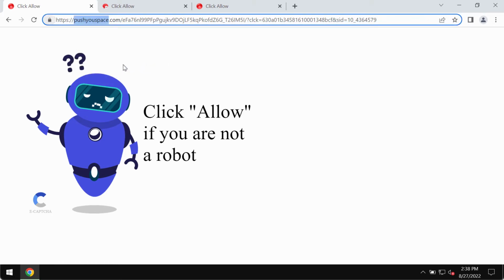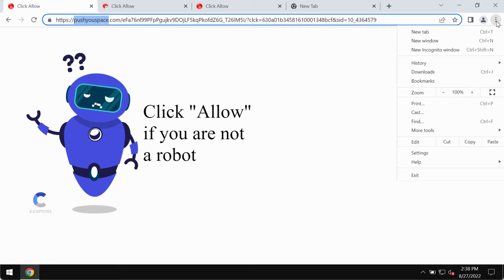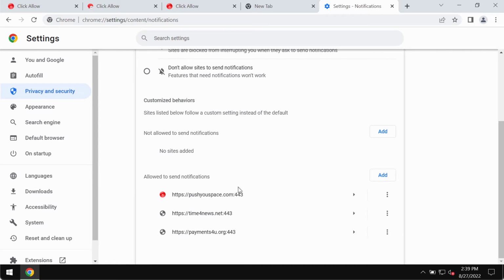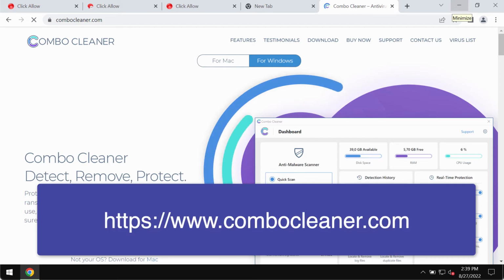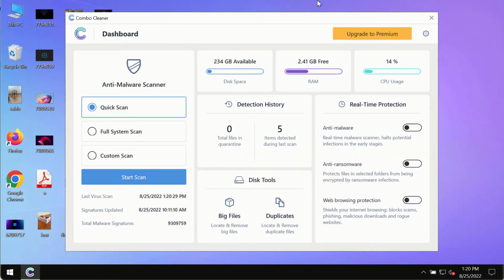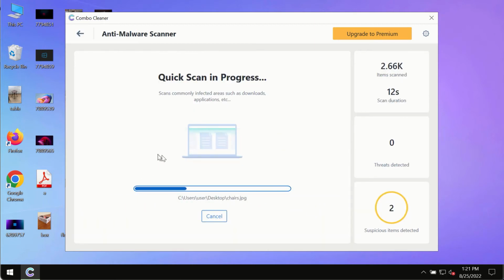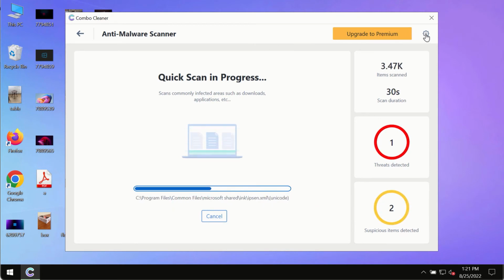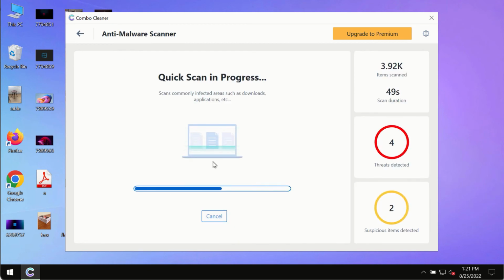Pushyouspace.com pop-up ads - how to remove?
Pushyouspace.com is a malicious website that displays the great number of annoying advertisements through Google Chrome, Mozilla Firefox and other browsers. This site tries to make you click on a special "Allow" button. However, once the "Allow" button is clicked, the browser gets immediately hijacked and infected with these annoying ads. Remove them with Combo Cleaner Antivirus or follow the manaul suggestions provided in the video tutorial.